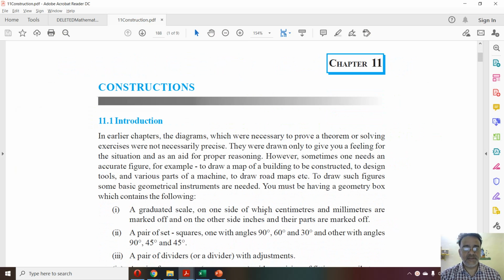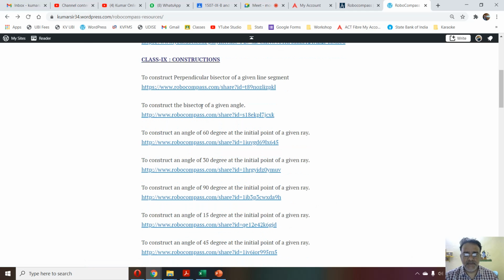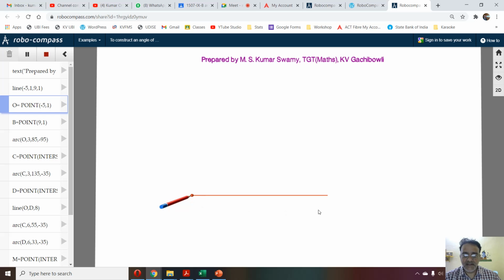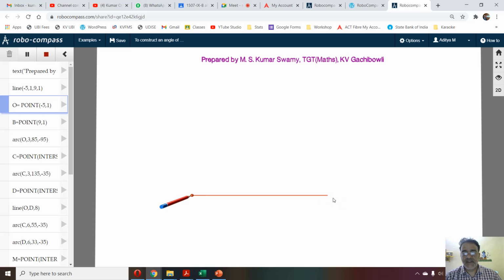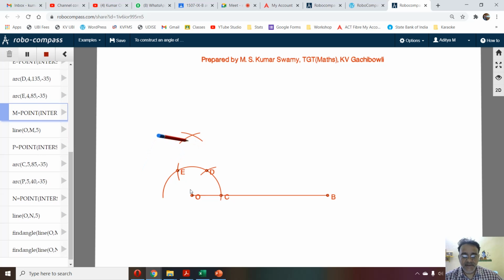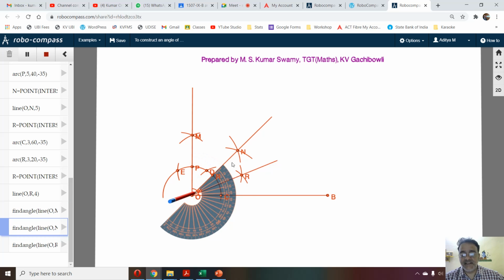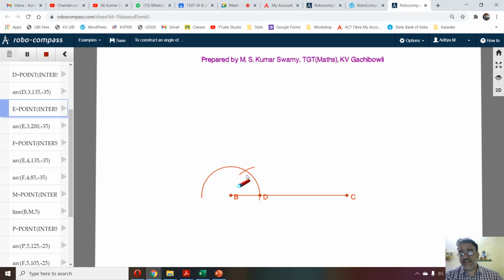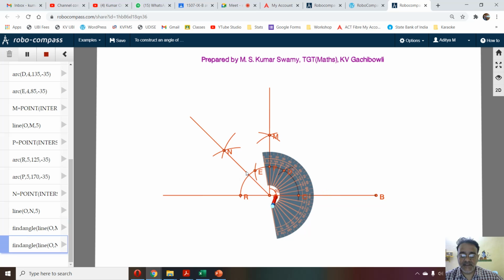Google meet Online Class LIVE Class IX Chapter 11 Constructions Revision 01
To construct the bisector of a given angle,
To construct the perpendicular bisector of a given line segment,
To construct an angle of 60⁰
NCERT Exercise 11.1 Q1, Q2, Q3, Q4

CLASS IX